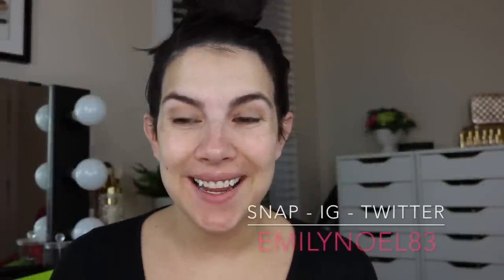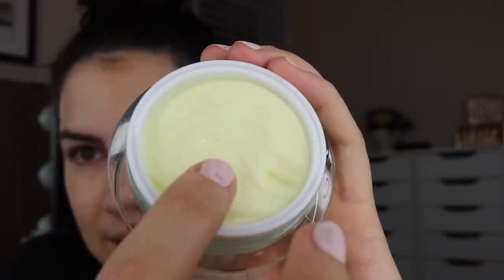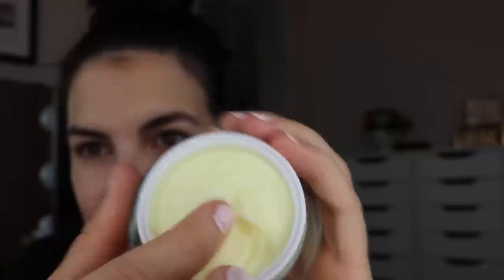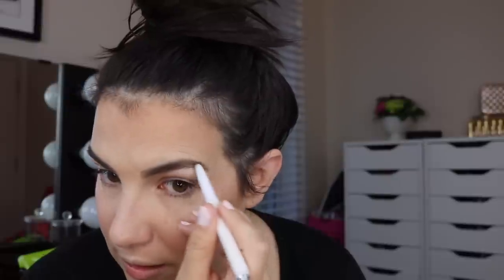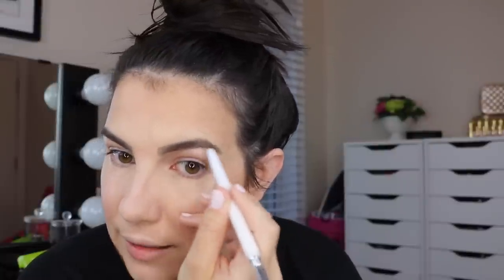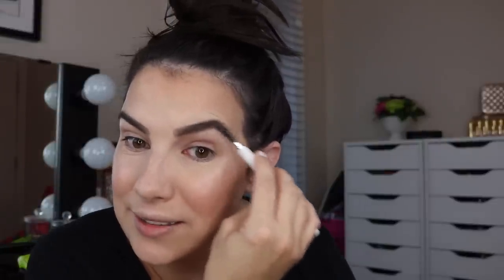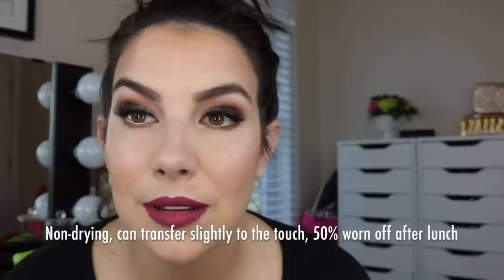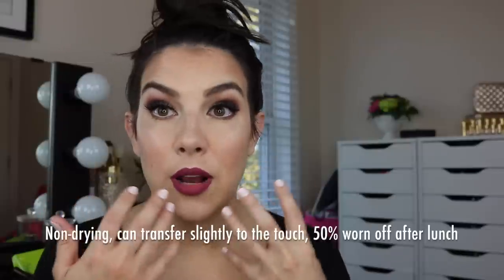THE GOOD, THE BAD & THE WEIRD | ELF 1 Brand Tutorial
Full face of ELF... long video but LOTS of hits & misses! Click "like" for more vids like this! What brand should be next?

PRODUCTS USED: (by ELF)

Lightweight Concealer Stick- Fair/Light
Sheer Tint Finishing Powder- Fair/Light

Profound Thought:
"Whether I'm wearing lots of makeup or no makeup, I'm always the same person inside."
-Lady Gaga

Random Thought:
Please help the Hurricane victims in Texas!
There's also a major need for blood and you can find blood drives in your area on the main page of the Red Cross website. Continued prayers to all who are fighting through this disaster.